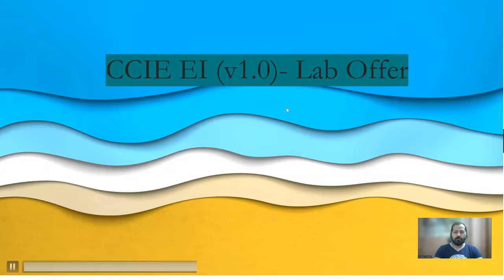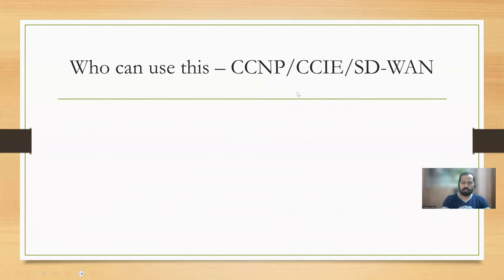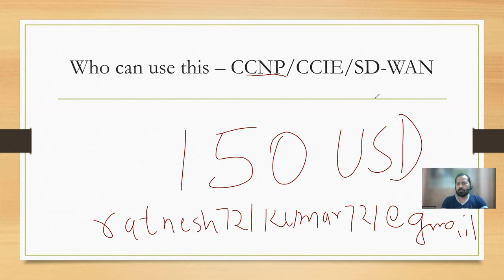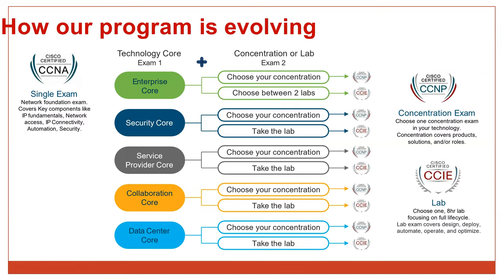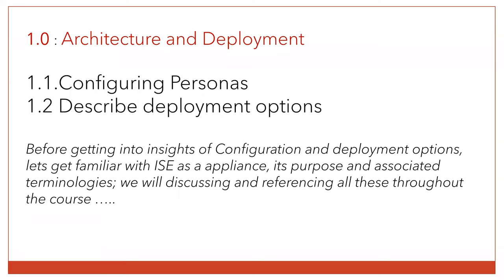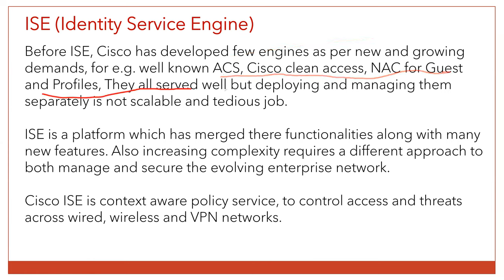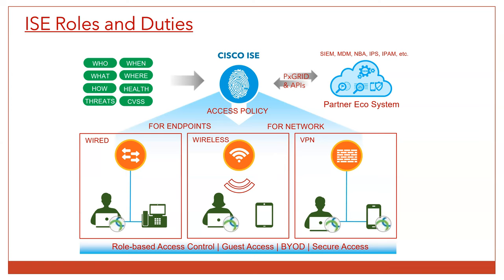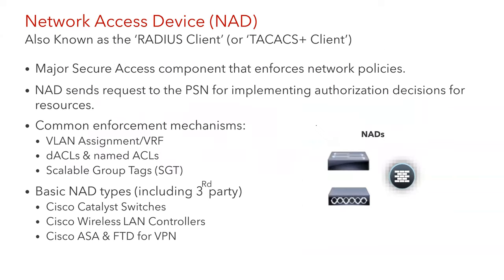Cisco ISE Day 01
Day 01- Basics of Cisco ISE

Lab offer

1. Offer Price:- 199 USD only
2. Eve-ng Lab (Offline): Included
(Require: min CPU 8/32)
3. Workbook: Question +Solution + Verification
4. Initial Configuration: Included in Eve-ng Lab
5. You will get Muted Video Lab guide as well.
6. In this lab you have the below resources:-
16xswich | 20xRouters | 5xvEdge | 1vM | 1vS |1vB | 2xISP & 2 Host Machine
Cisco CSR 1000v Series Cloud Services Routers with Cisco IOS XE SD-WAN Release 16.12
Cisco IOSv with Cisco IOS Software Release 15.8
Cisco IOSv-L2 with Cisco IOS Software Release 15.2
Cisco SD-WAN (vManage, vBond, vSmart, vEdge) Software Release 18.4

Regards,

Ratnesh K
3xCCIE (SEC,DC) #61380